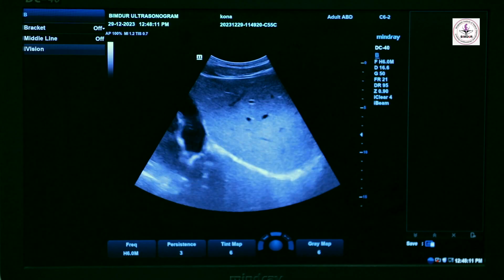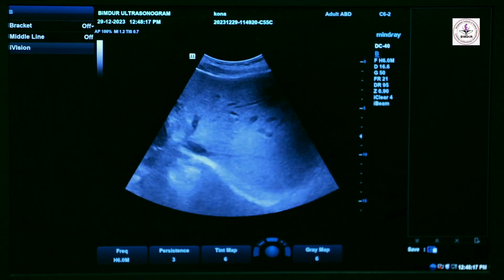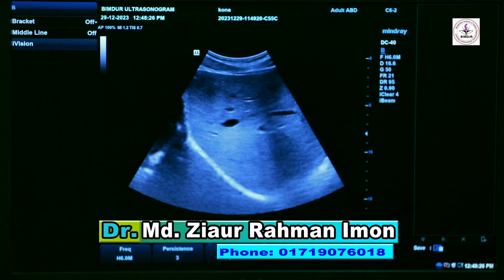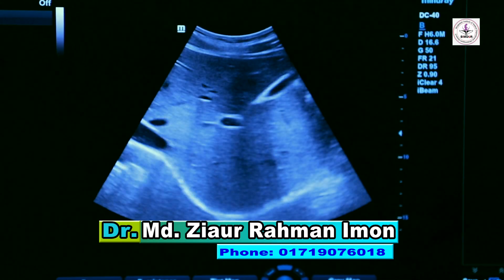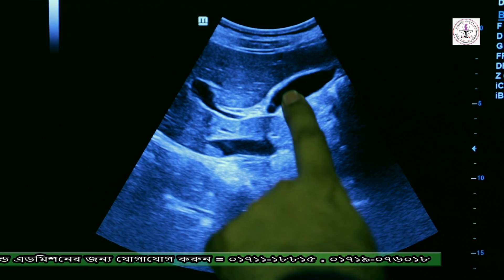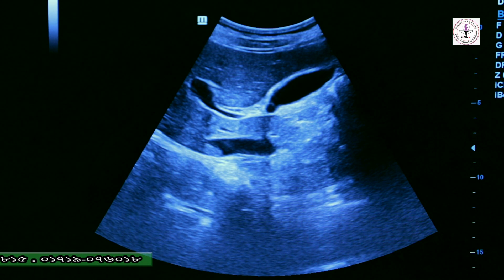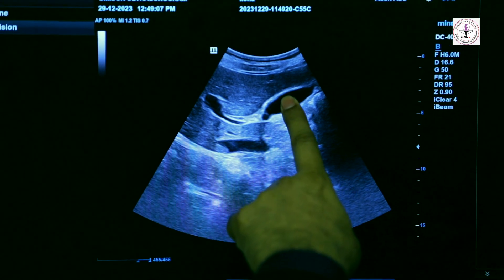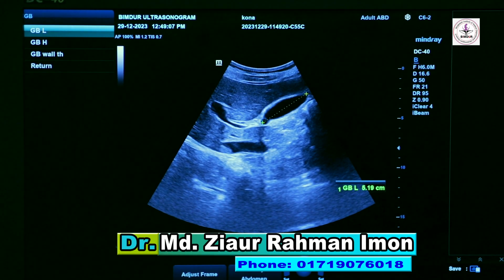Basic Ultrasound of Gallbladder.Hands on Training By Dr. Md. Ziaur Rahman Imon ! ULTRASOUND TV